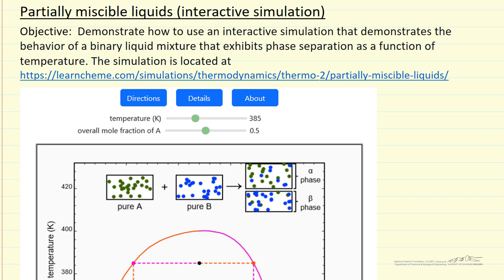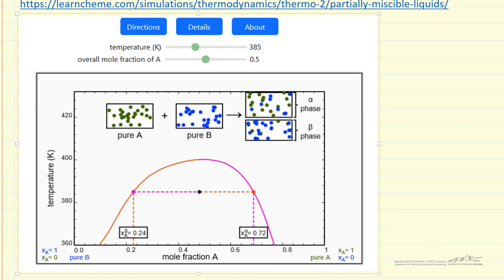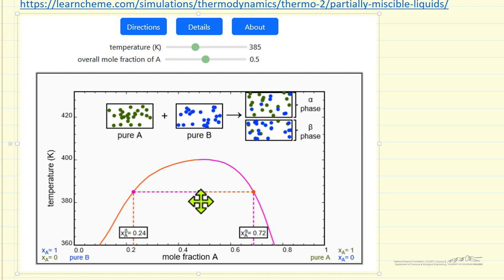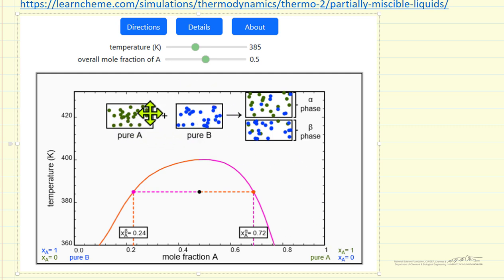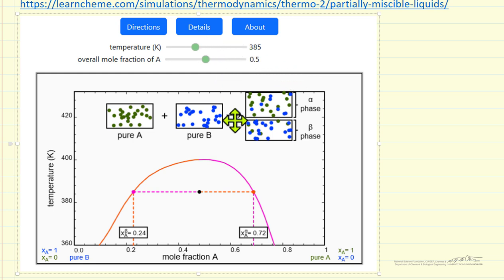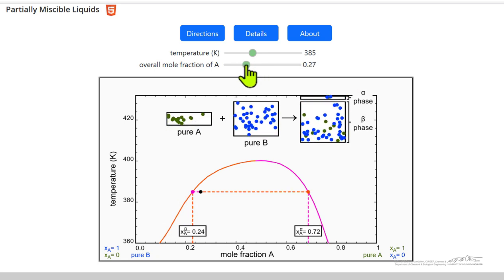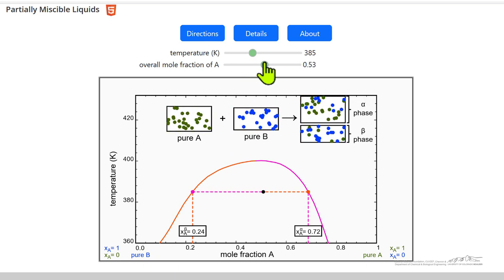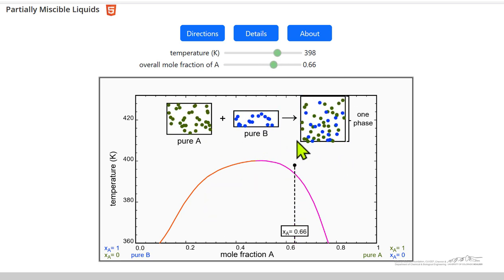Partially-Miscible Liquids (Interactive Simulation)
Organized by textbook Demonstrates how to use an interactive simulation that demonstrates the behavior of a binary liquid mixture that exhibits phase separation as a function of temperature.